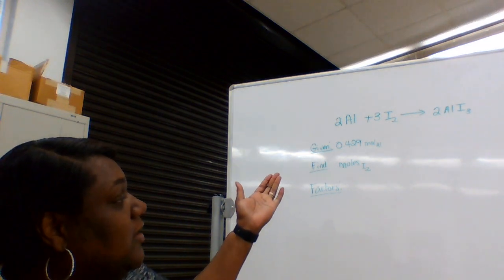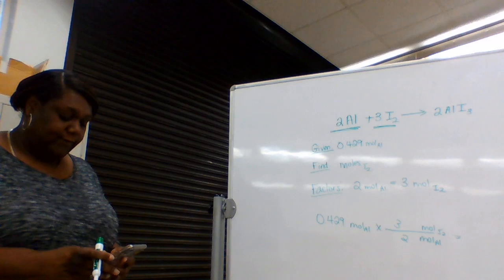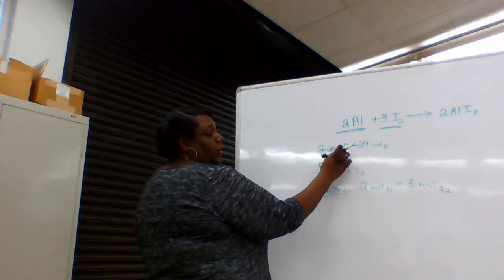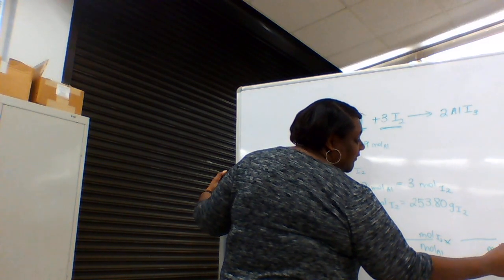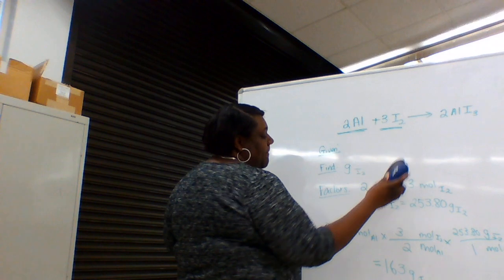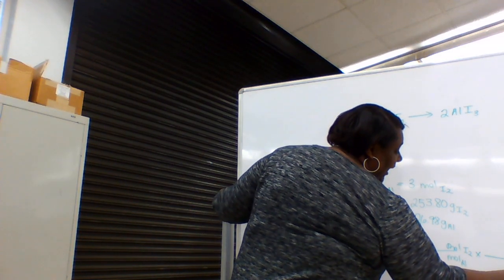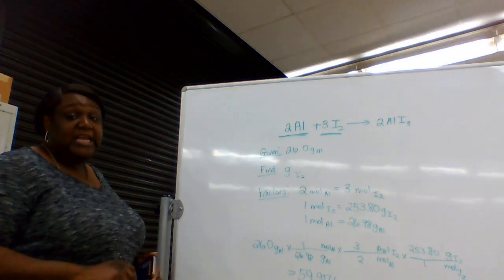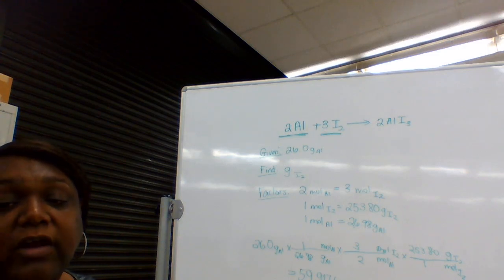CHM 151 Ch 4 Video